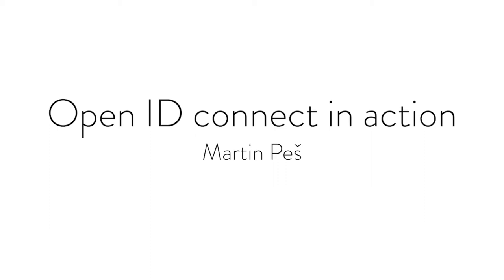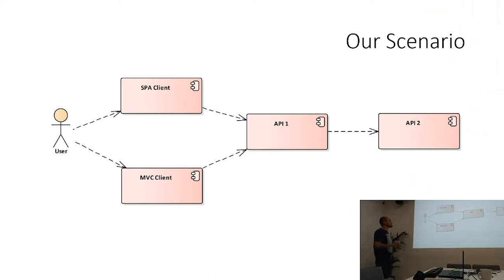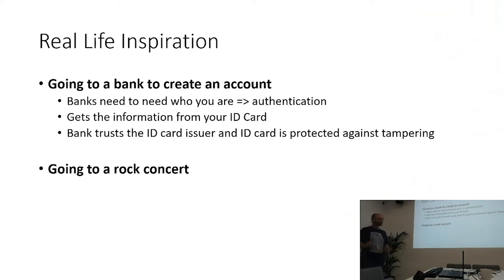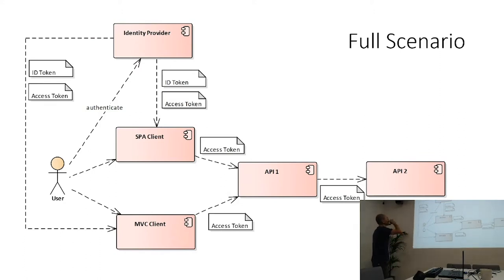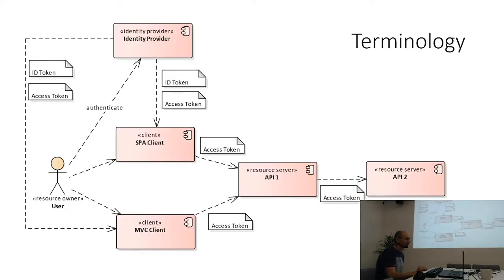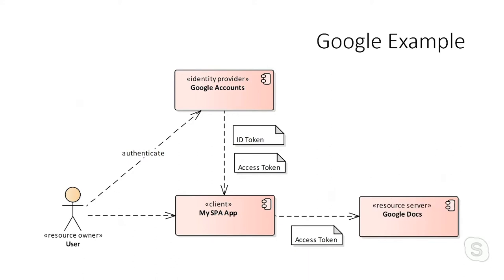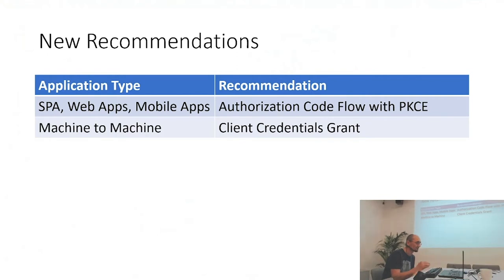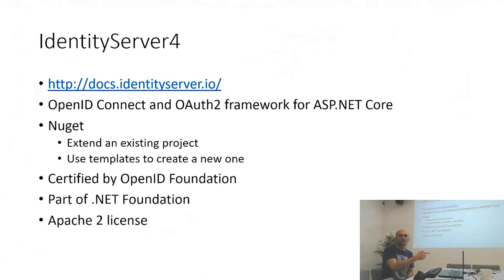SMART - Open ID connect in action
Martin Peš's talk about  Open ID connect in action.